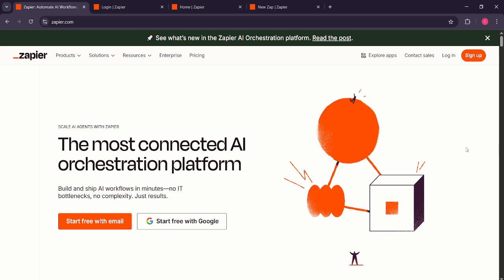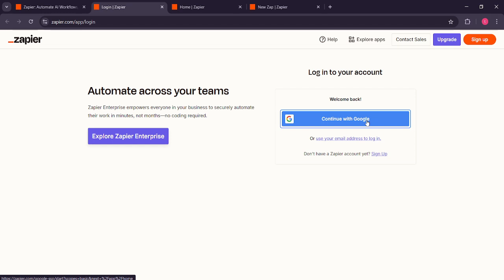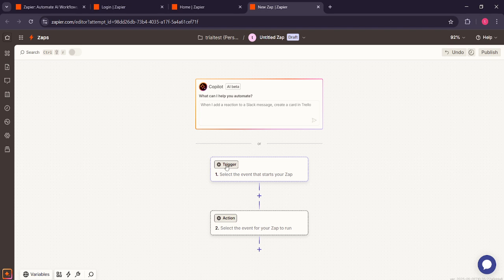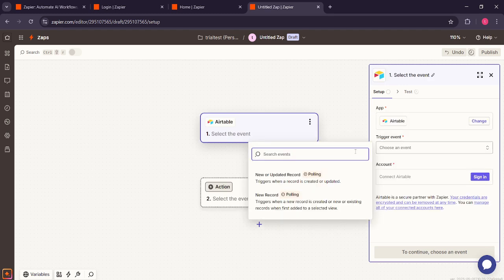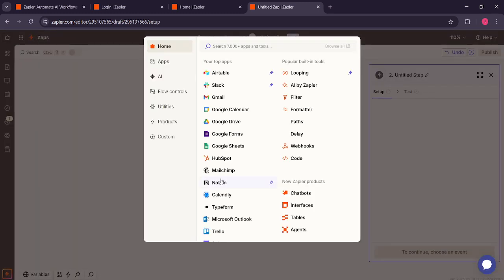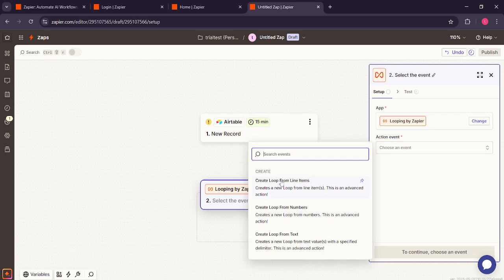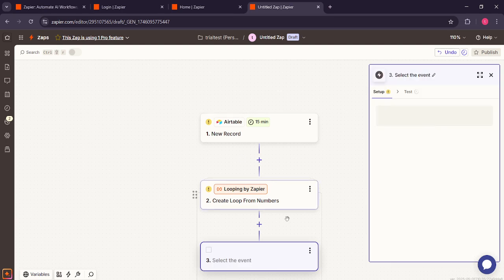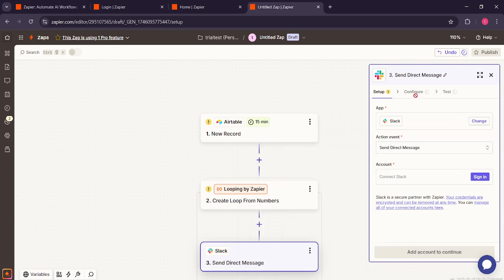How To Create a Loop in Zapier [2025 Full Guide]